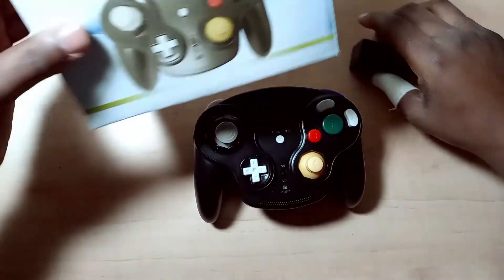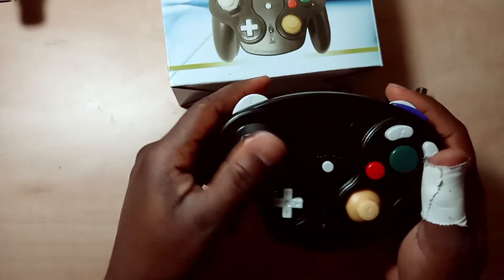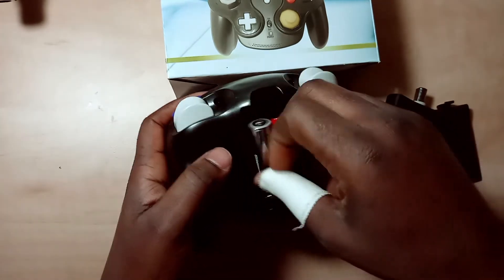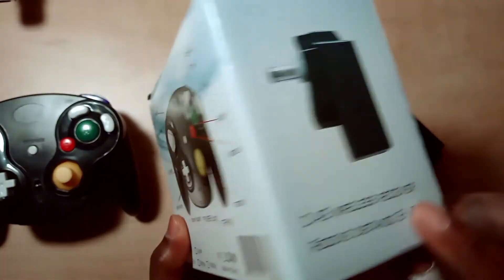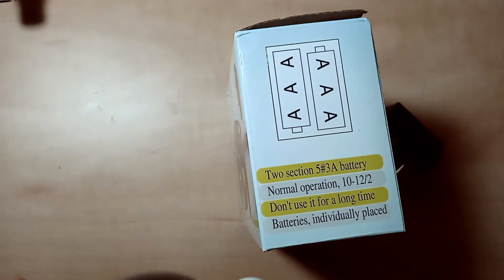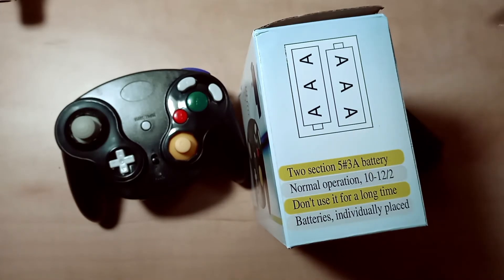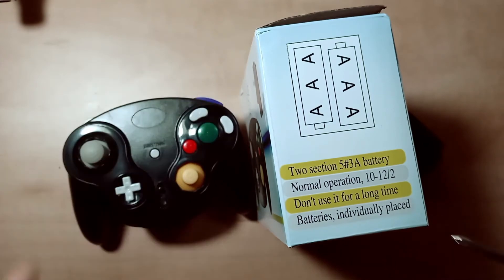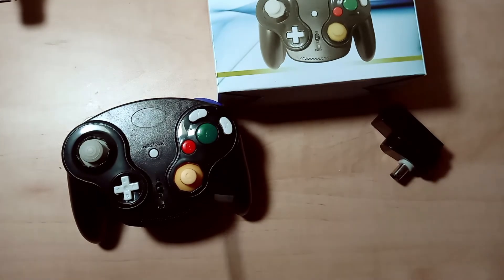GameCube Wireless Controller Review - Generic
Purchased from ebay